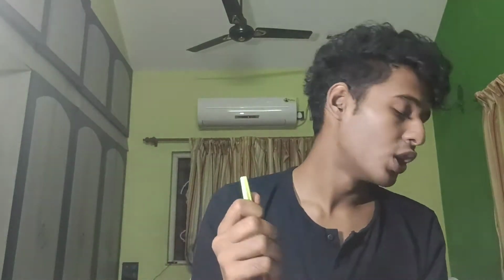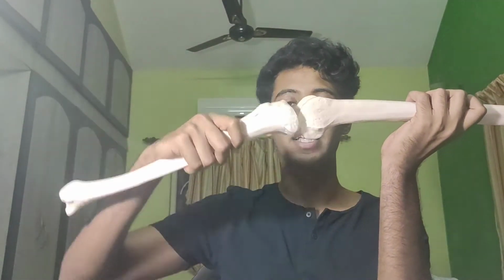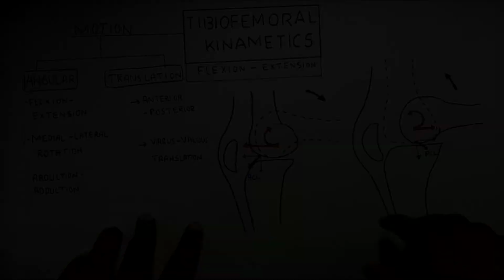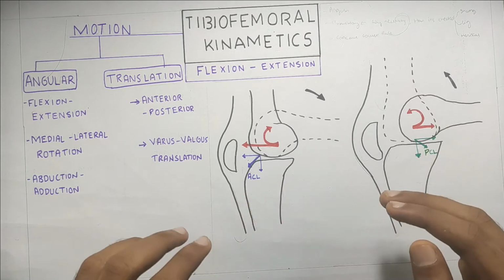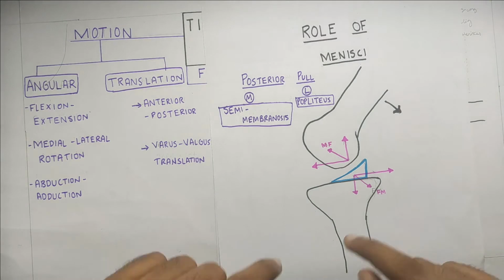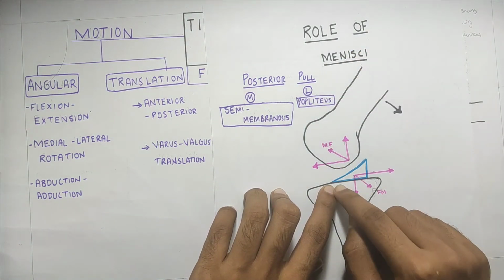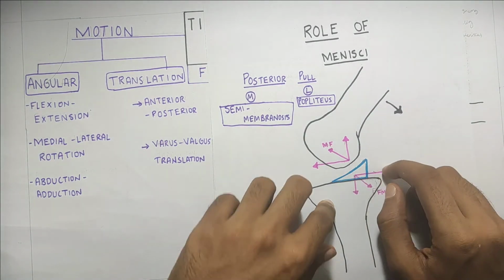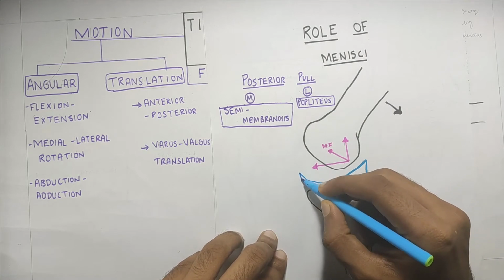TIBIOFEMORAL JOINT KINAMETICS Flexion - Extension (Knee joint complex) Physio Tutorials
Reference book for this video :Cynthia norkins

summary of the video with the time for reference:

Movements present in the knee joint
1.Angular motion - 0:50
2. Translatory motion - 1:45

CONCAVE CONVEX RULE  -2:45
how femur maintains contact with tibia through glide with the help of
1. ACL, PCL - 3:43
2. Meniscus  - 4: 34
How knee joint compensates when there is deformity in the angle -5:40